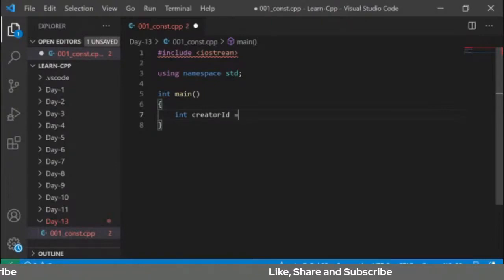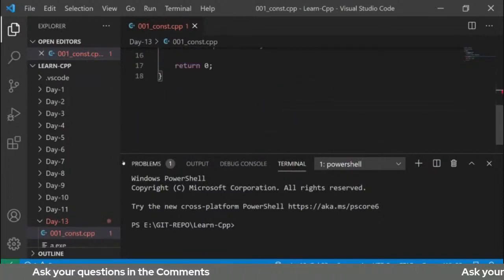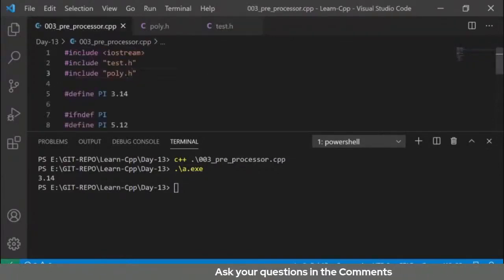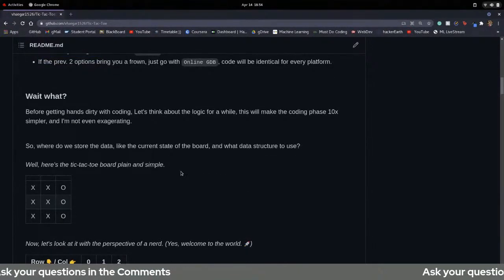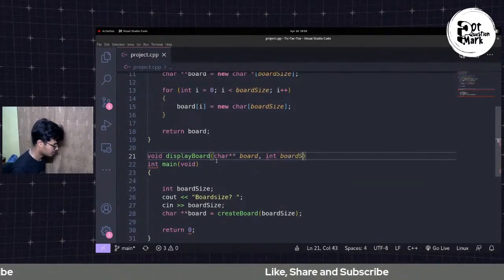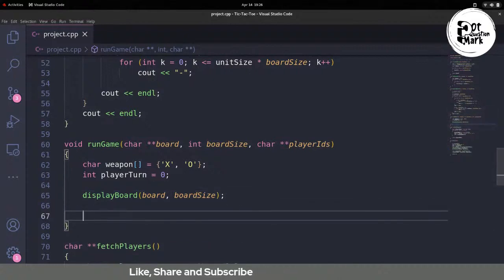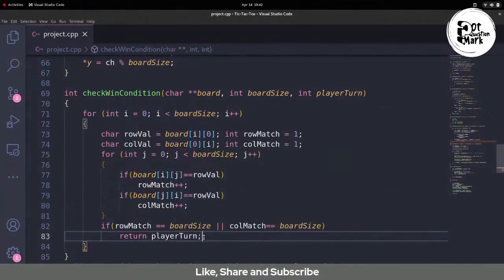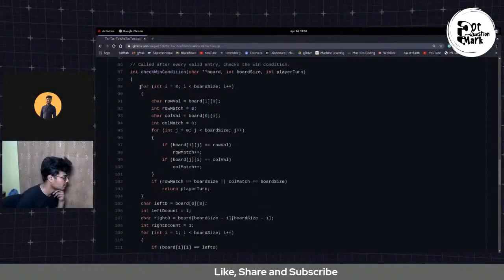Learn C++ Beginner to Advanced Lecture 13